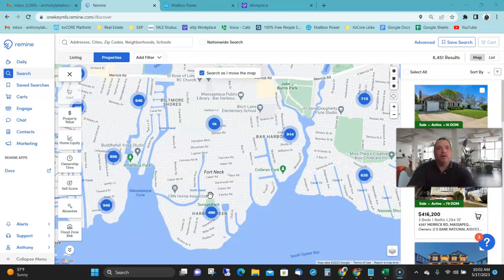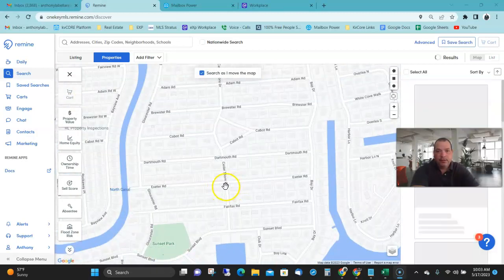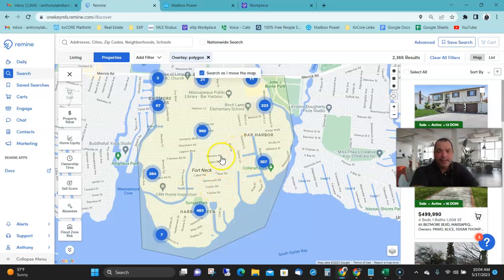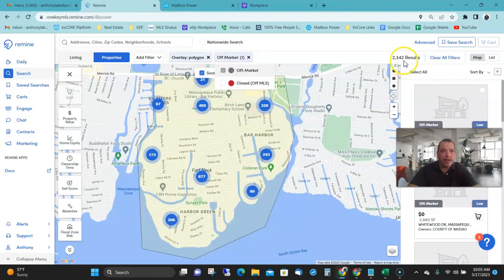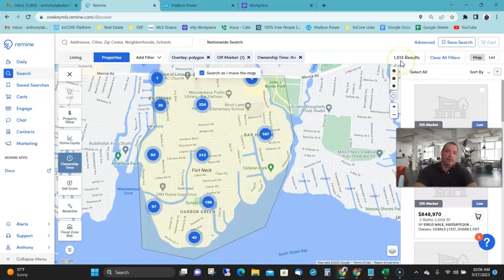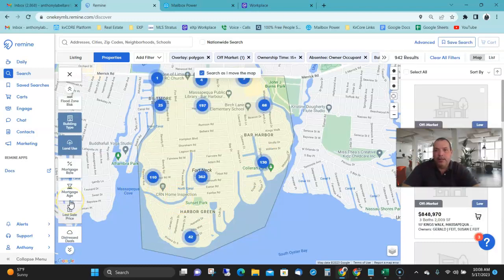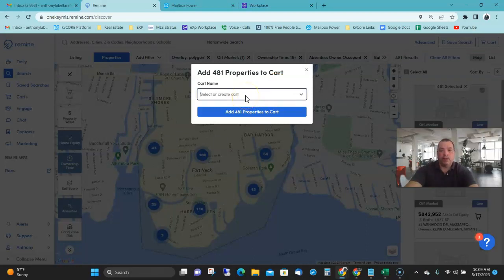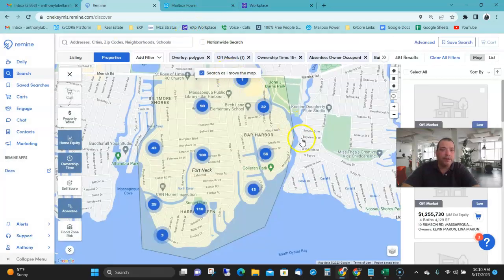How to get SELLER LEADS for Real Estate Agents using Remine. (STEP BY STEP TUTORIAL 2026)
In this video, I will introduce you to a more effective method for targeting real estate seller leads which you can use for online lead generation or direct mail with better results over EDDM (Every Door Direct Mail) campaigns.

In this comprehensive guide, I will demonstrate how to leverage Remine, a powerful real estate intelligence platform, to precisely target and capture high-quality seller leads, surpassing the limitations of traditional EDDM campaigns.

Here's why using Remine is a game-changer for targeting seller leads:

1️⃣ Enhanced Precision: Remine's advanced data analytics and targeting capabilities allow you to identify potential sellers with remarkable accuracy. Unlike EDDM, which relies on broad geographic targeting, Remine provides valuable insights on specific homeowners who are more likely to be interested in selling their properties.

2️⃣ Data-Driven Approach: With Remine, you can access comprehensive property data, including ownership history, market trends, and predictive analytics. This data-driven approach empowers you to understand seller motivations and tailor your marketing messages accordingly, leading to higher conversion rates compared to the generic approach of EDDM campaigns.

3️⃣ Cost Efficiency: While EDDM campaigns may require sending mailers to every household in a specific area, regardless of their potential interest in selling, Remine enables you to focus your resources on homeowners who have a higher likelihood of listing their properties. This targeted approach saves both time and money, maximizing your return on investment.

By understanding their specific needs and motivations, you can craft compelling messages that resonate with their unique circumstances, increasing the chances of generating qualified leads.

5️⃣ Real-Time Updates: Unlike EDDM direct mail campaigns, which rely on static mailing lists, Remine provides real-time updates on property data, ensuring you stay informed about changes in the market and seller behaviors. This allows you to adapt your strategies promptly and stay ahead of the competition.

By leveraging the power of Remine, you can revolutionize your approach to targeting real estate seller leads, surpassing the limitations of traditional EDDM direct mail campaigns. Don't miss out on this opportunity to take your real estate business to new heights!

In addition to what is already provided by eXp, my organization provides
 🗝️FREE access to Private Mastermind calls every week
 🗝️FREE Coaching from Icon Agents and Coaches in my organization